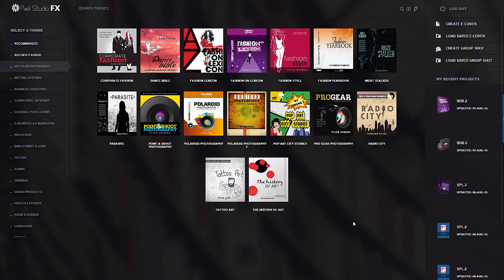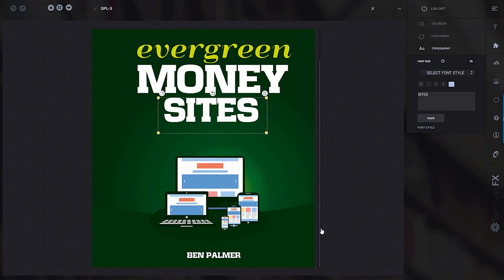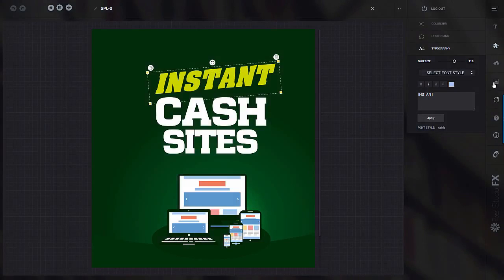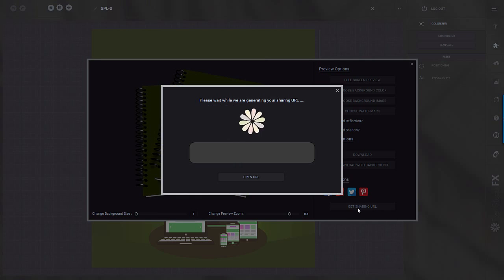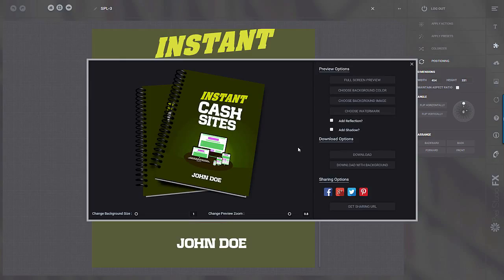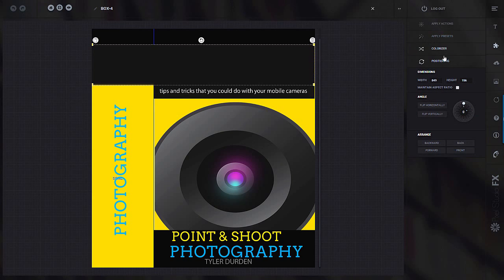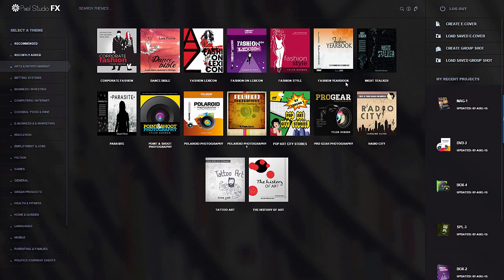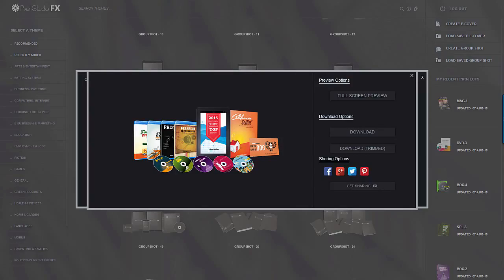Pixel Studio FX Review - Webinar Walkthrough + Software Review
Pixel Studio FX Software Review

Mankind has been living in the dark ages and the time has come as we know the world is ready for the future. A mission into the far reaches of the galaxy unveiled a hidden secret, a secret the world is now ready for, a secret that will take mankind out of darkness and into light.

An exhausting journey spanning over a decade at warp speed has led to the discovery and development of unique graphic design technology that is built to solve the age old issue of marketing and showcasing your products online to your earthly inhabitants.

Pixel Studio FX is a drag and drop, easy to use, state-of-the art graphic design tool that creates beautiful, unique and professional e-covers for your digital products in minutes. With hundreds of ready made templates, gone are the days of spending weeks and a fortune to have covers created.

Pixel Studio FX eliminates costly software, add-ons, action scripts, rip off graphic designers and the inevitable hassle of sourcing top quality designs and buying overpriced stock to design half-decent covers. With Pixel Studio FX all your cover design needs are materialized in an easy to use web-based platform, and is light years ahead of any competition.

Pixel Studio FX  Product Features:

    Drag & Drop Friendly
    Over 650+ Unique Themes
    Professional Quality e-Covers
    Seamless User Experience
    Award Winning Designs & Models
    Easy To Use & Minimal Training
    Low Cost & Cheapest Design Solution
    Client Collaboration & Social Sharing
    Full Support & Future Updates

Pixel Studio FX Software
Pixel Studio FX
Pixel Studio FX Review